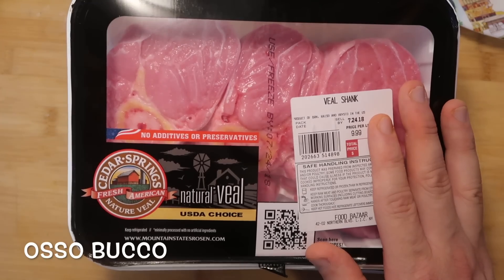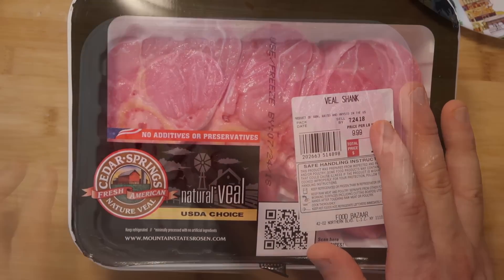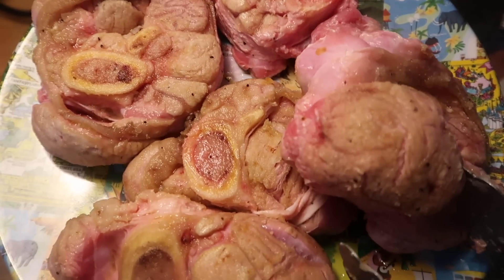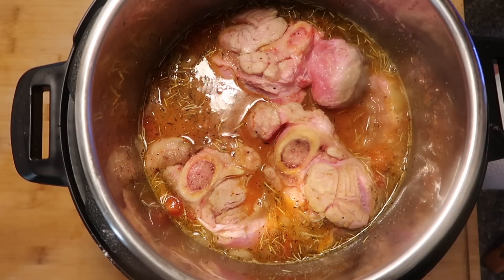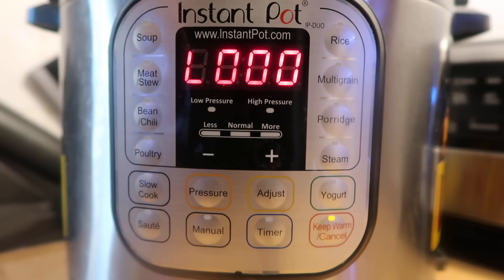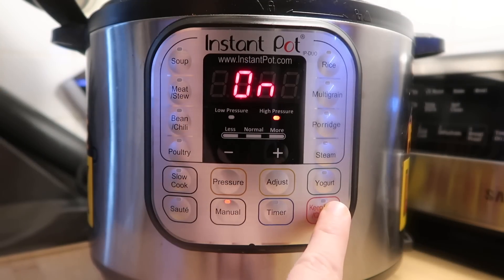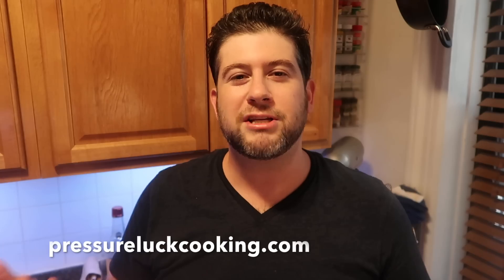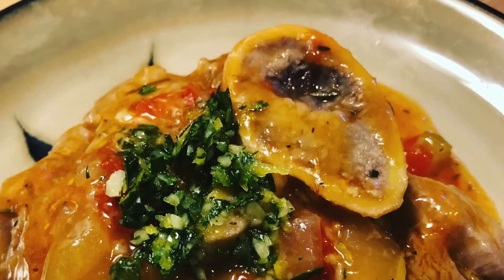Instant Pot Osso Bucco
What can I say about Osso Bucco other than it's going to be one of the most flavorful, melt-in-your-mouth-like-BUTTA meat experiences.

Osso Bucco is the most tender cut of veal with a bone encased by the meat (the marrow experience is a special moment in itself) and is any meat lover's dream. The Instant Pot is a huge player in making this dish not only easily but to tender perfection!

I mean this is a dish fit for a royal family so dust off those crowns from Party City and be prepared to have yourself an absolutely magnificent banquet of a meal!